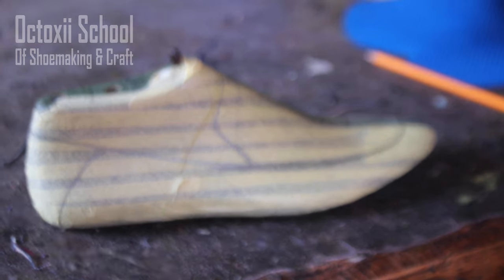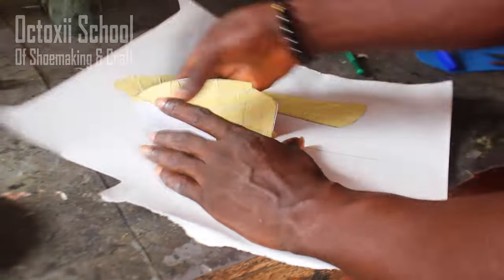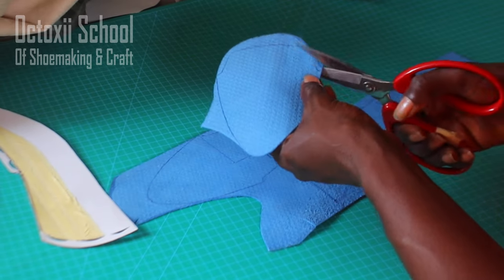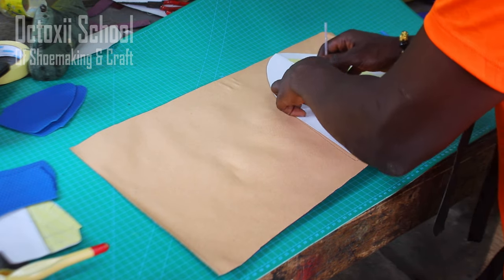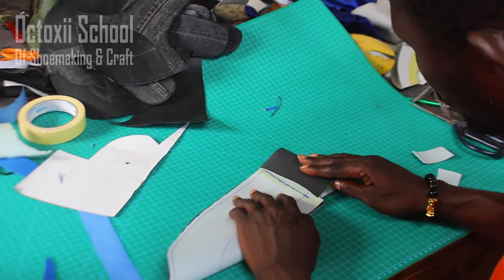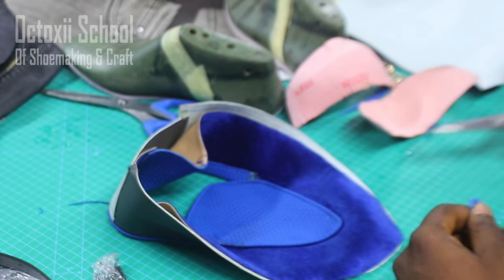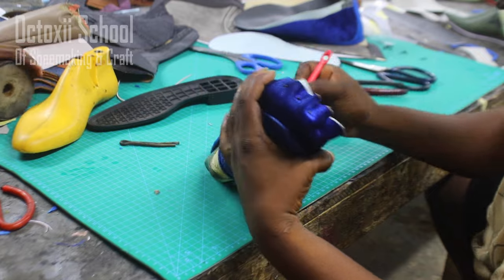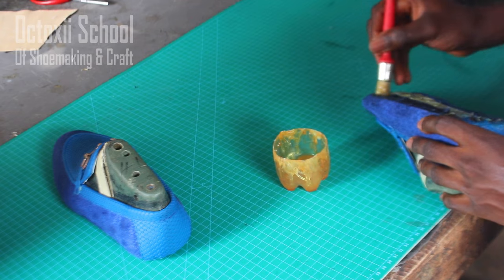the loafers shoemaking tutorial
let make the loafers together

My school of Shoemaking and craft is a human development and skill acquisition center where i teach non teach on how to improve their craft and make their dream of being a master craft a reality. Offline in our workspace and online my Video learning platform,